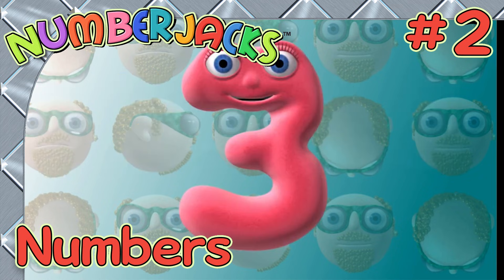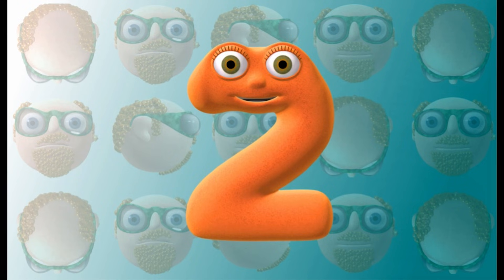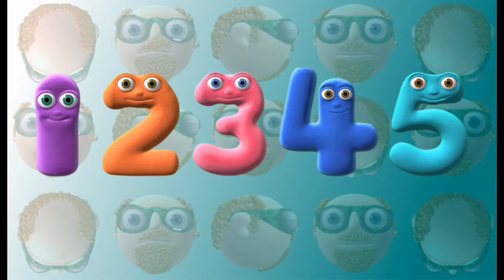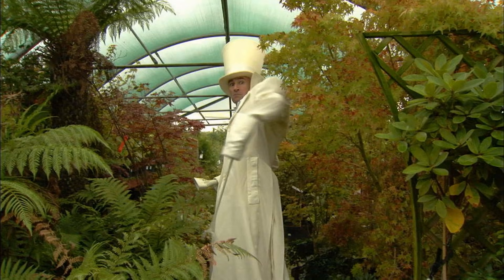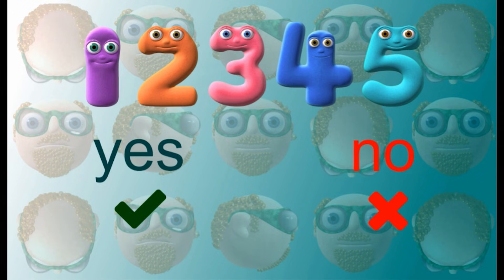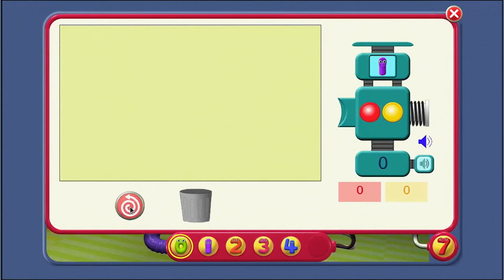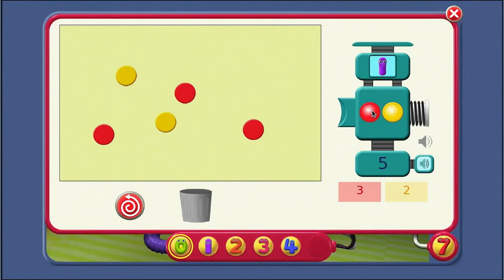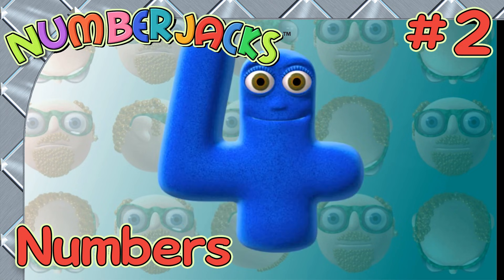Know Your Numbers 1-5! | Numberjacks Maths Course! 🔢 Numbers | Learning with Numberjacks!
Have fun getting to know your Numbers One to Five, Agent!

Welcome to the Numberjacks Maths Courses! The Numberjacks are keen and ready to teach YOU everything they know about Maths! Make sure you keep watching!